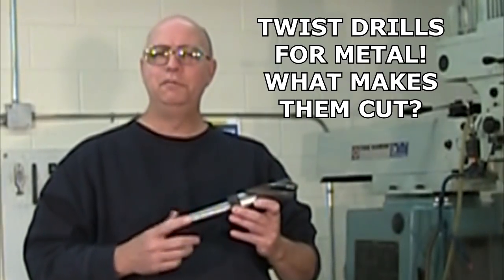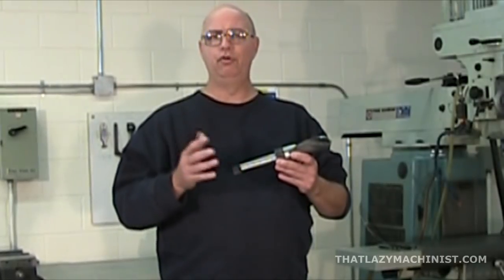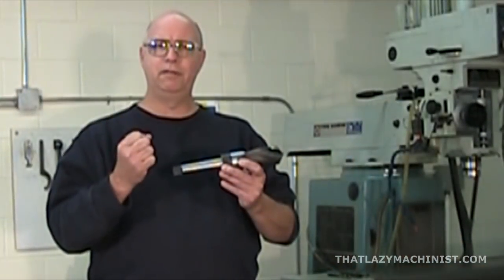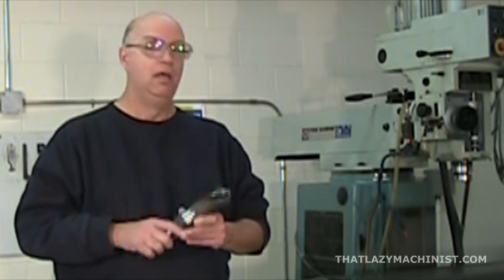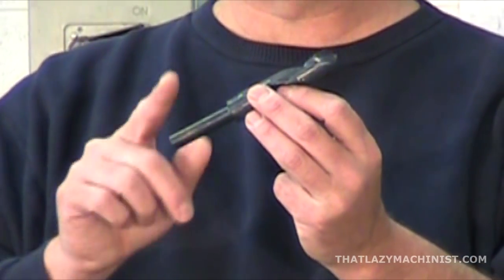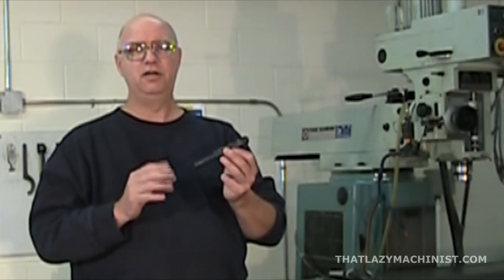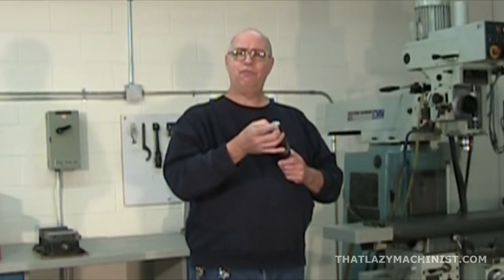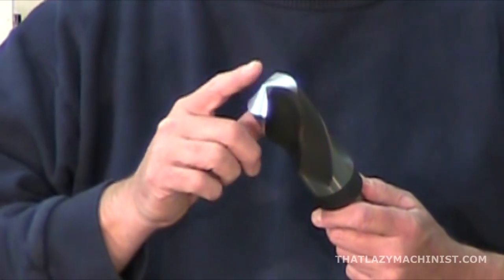DRILL BITS FOR METAL , HOW THEY WORK ! MARC LECUYER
FIRST OF TWO VIDEOS ON TWIST OR JOBBER DRILLS FOR DRILLING STEEL. SPECIFICALLY, THIS VIDEO PRESENTS THE DIFFERENT PARTS OF A JOBBER DRILL BIT AND EXPLAINS THEIR ROLE IN THE DRILLING OF HOLES IN METAL. IT IS IMPORTANT TO UNDERSTAND HOW TWIST DRILLS CUT IN ORDER TO SHARPEN THEM PROPERLY.